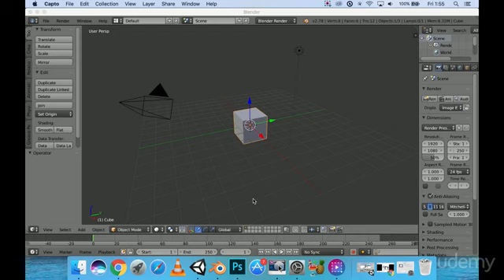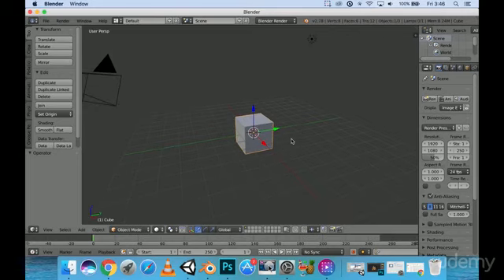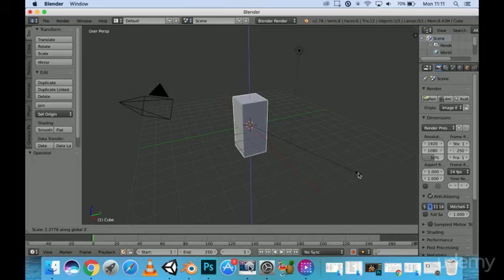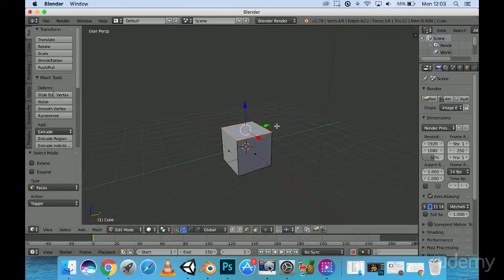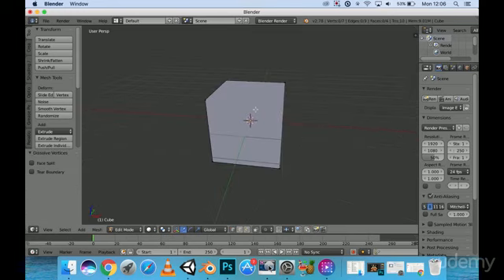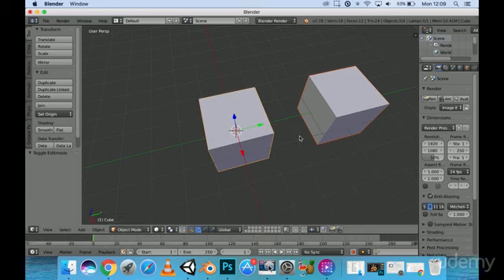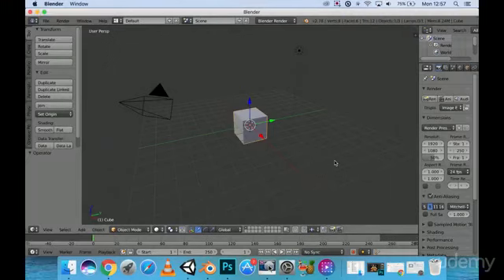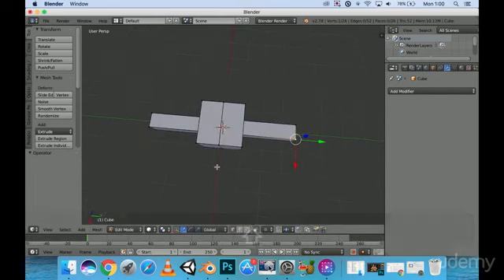1 Introduction to Blender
SECTION 2: Introduction to Blender

Skill level: Beginner Level
Students: 6272
Languages: English
Captions: Yes
Lectures: 340
Video: 121 total hours
Certificates

Instructor:
Mammoth Interactive